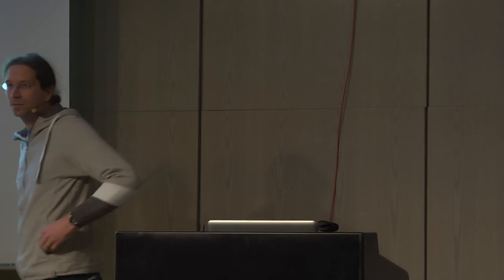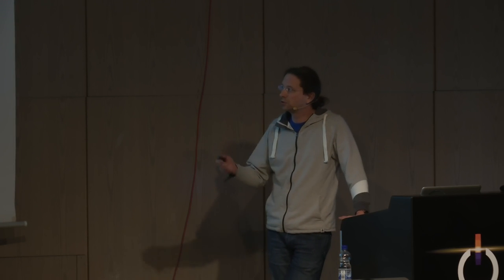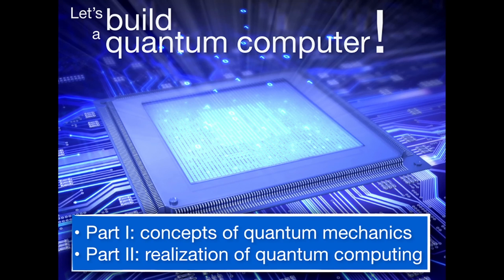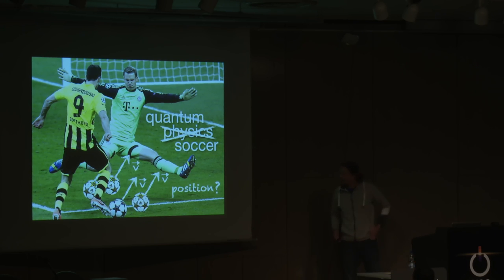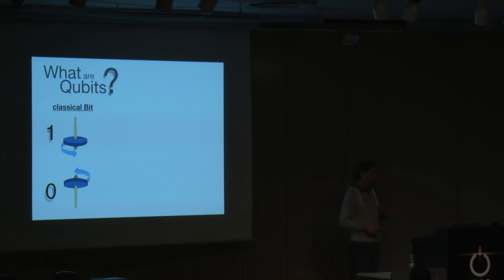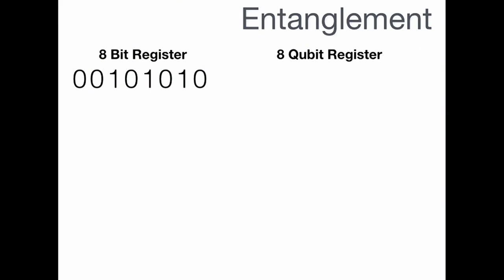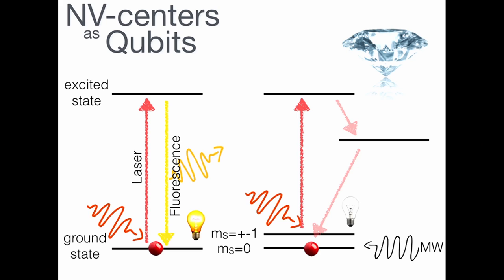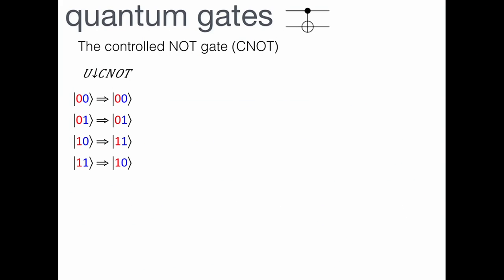Nicolas Wöhrl: Diamonds are a quantum computer’s best friend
The next revolution in data processing is Quantum computing.
This talk is an entertaining “tour de force” starting with a brief introduction to the fascinating yet strange theories of quantum physics, the concepts of using these in quantum computing and the latest results on qubits in devices made out of real diamonds.
If you want to learn about the machines that decrypt your passwords in the coming years and how you can actually grow diamonds in your microwave oven (and who wouldn’t?) this talk is for you!

Nicolas Wöhrl